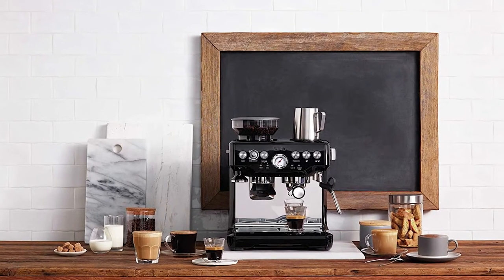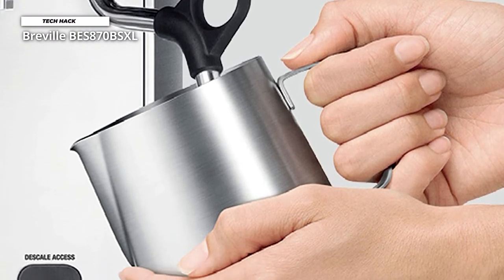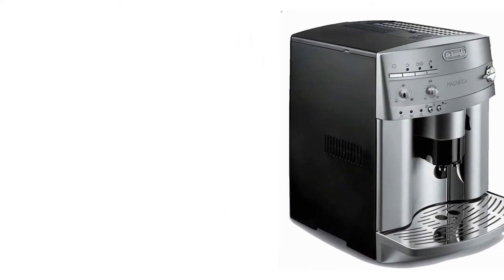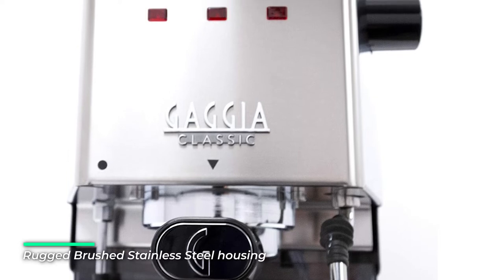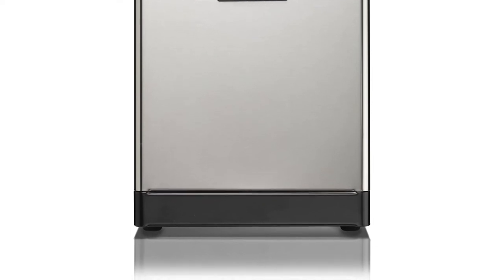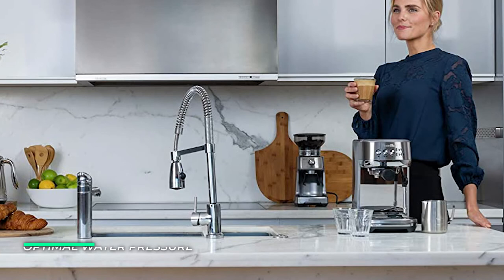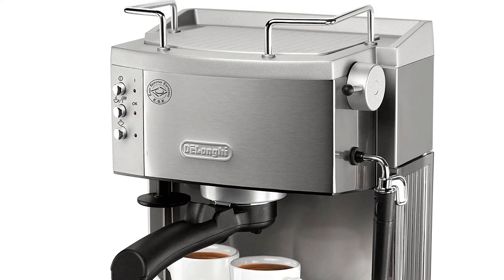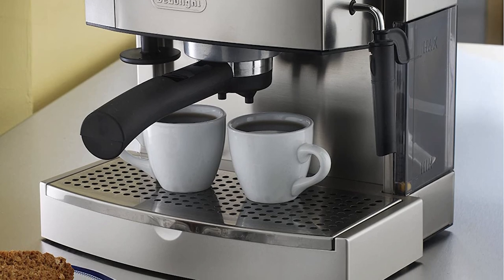TOP 6: Best Espresso Machine [2022] - Brew at Home!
🠺 Breville BES870BSXL
🠺 De'Longhi ESAM3300
🠺 Gaggia RI9380/46
🠺 Rancilio Silvia
🠺 Breville BES500BSS
🠺 De Longhi EC702

TIMESTAMPS
00:00 - 00:13 INTRO
00:13 - 01:28 Breville BES870BSXL
01:28 - 02:40 De'Longhi ESAM3300
02:40 - 03:34 Gaggia RI9380/46
03:34 - 04:51 Rancilio Silvia
04:51 - 06:00 Breville BES500BSS
06:00 - 07:22 De Longhi EC702

Hey guys, today we are going to take a sneak peek at the Espresso Machine in the market. So if you are planning to buy one, then you are at the right place. Please do check out the description below to see all the featured products and their buy link. let's get started.

1. Breville BES870BSXL

The Breville Barista Express delivers third-wave specialty coffee at home using the four keys formula. The Barista Series offers all-in-one espresso machines with an integrated grinder to go from beans to espresso in under one minute. It got  Integrated precision conical burr grinder grinds on-demand to deliver the right amount of freshly ground coffee directly into the portafilter for your preferred taste with any roast of bean.

2. De'Longhi ESAM3300

The ESAM3300 pulls a great shot and gives you the ability to enjoy it with eight different dose strengths from 1.5-8.0 oz. I wasn’t wholly enamored with the double shot button’s ability to pull a strong shot, but brewing two single images is an easy workaround and delivers high-quality results. On the frother side, the included Pannarello steam wand is foolproof to use and easy to clean, but it does take away the ability for you to make microfoam truly.

3. Gaggia RI9380/46

The Gaggia classic Pro improves on one of the best entry-level semi-automatic espresso machines available. The commercial steam wand lets you Texture milk for a velvety microfoam, perfect for making Latte art as you might find at a coffee house. The heavy-duty chrome-plated brass commercial-style 58 mm portability Includes a commercial single and double shot filter basket for pulling expert espresso and a pressurized basket for use with pre-ground Coffee or ESE pods.

4. Rancilio Silvia

This popular traditional style semi-automatic espresso machine is built to last. Its robust linear designed housing is an iron frame and stainless steel side panels. It is made with Rancilio's commercial grade group head for excellent heat stability and premium extraction quality. It features a patented ergonomic 58mm portafilter for superb extraction. These are the same portafilters used on Rancilio commercial machines.

5. Breville BES500BSS

The Breville Bambino Plus delivers third-wave specialty coffee at home using the four keys formula. It is part of the Bambino Series that offers the faster way to professional results at home in a compact footprint. It can Achieve a consistent and balanced espresso using the right amount of ground coffee; The 54mm porta-filter with 19 grams is the key for full flavor and cafe-quality coffee.

6. De Longhi EC702

Now Enjoy delicious espresso made your way with De'Longhi's pump espresso and cappuccino maker. You can choose to brew ground espresso or E.S.E pods with the unique patented dual filter holder. The Sempre Crema Filter, used with two measures of ground coffee, enhances the brewing process to produce a perfect crema.